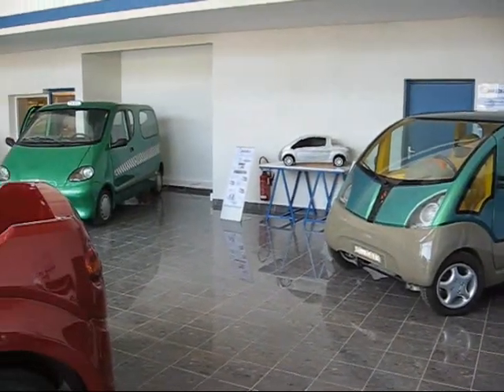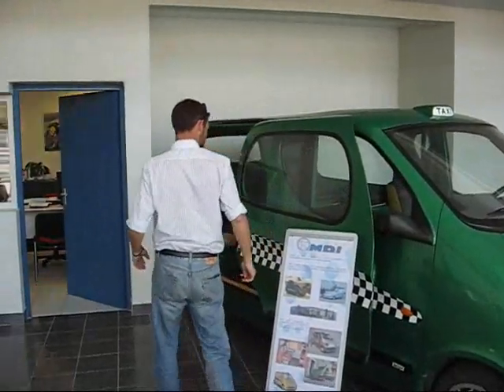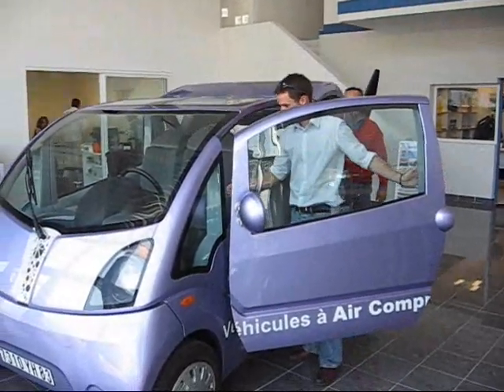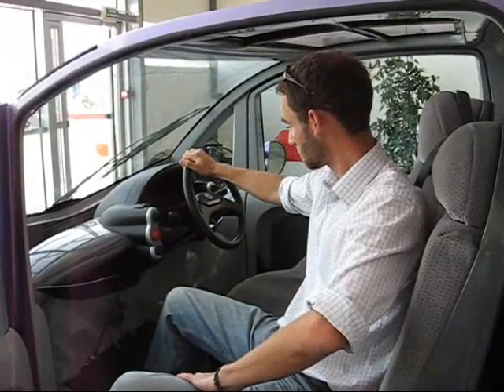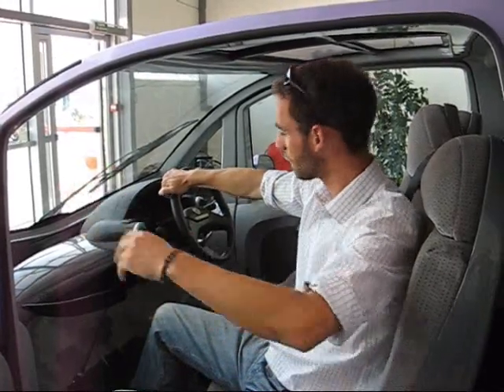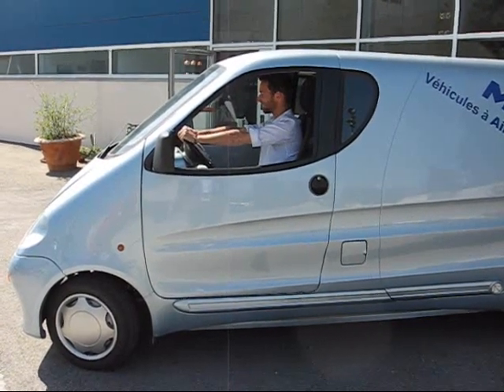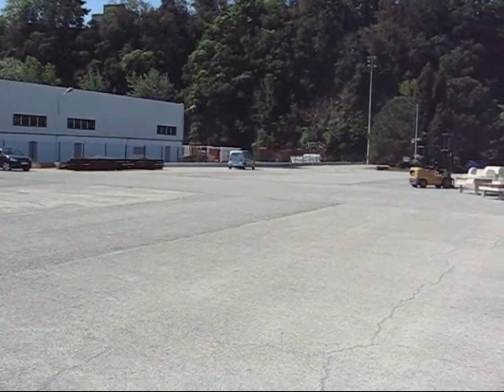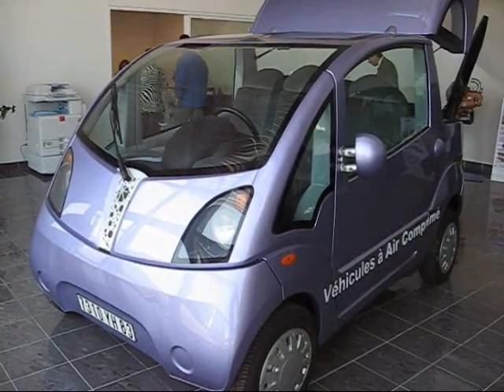The Air-Powered car?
See the car that runs on compressed air and is made of local materials!